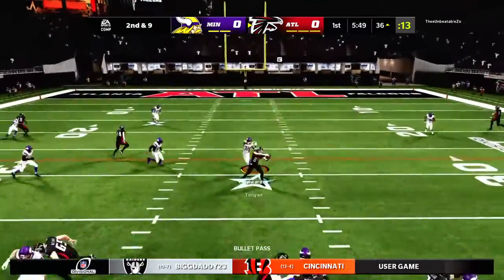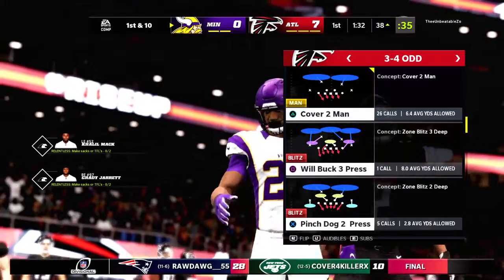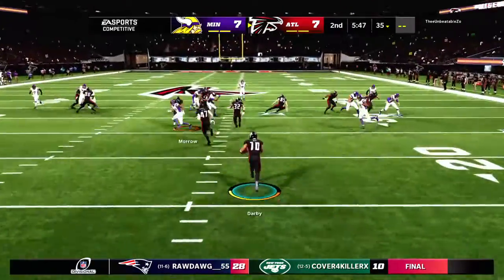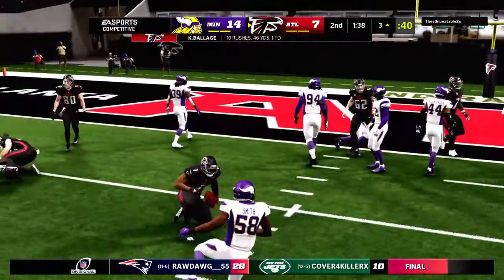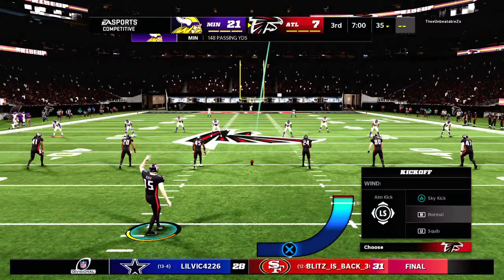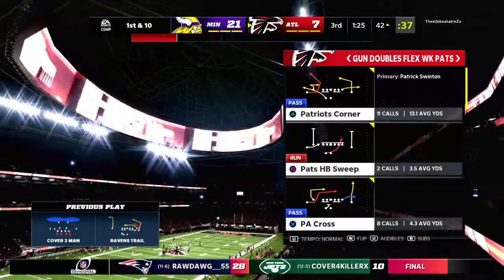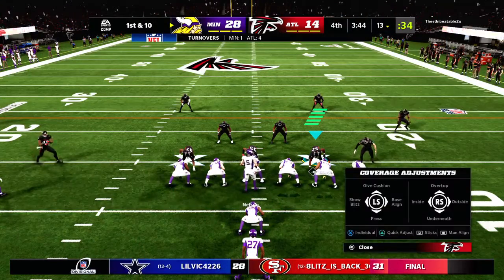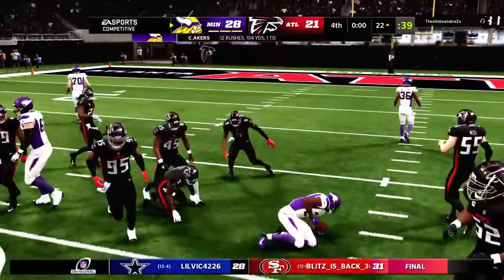4TH&GOAL DIVISIONAL PLAYOFFS MIN VS ATL